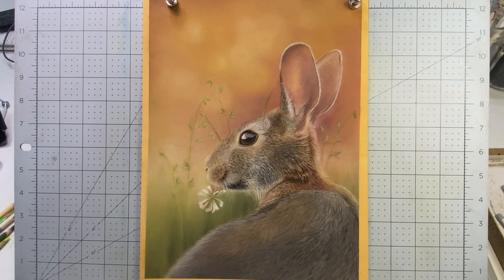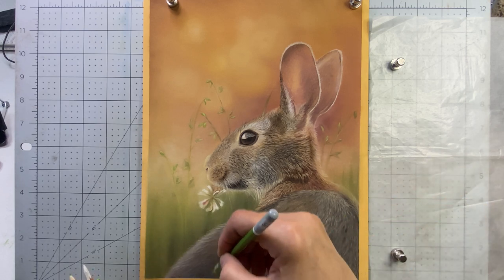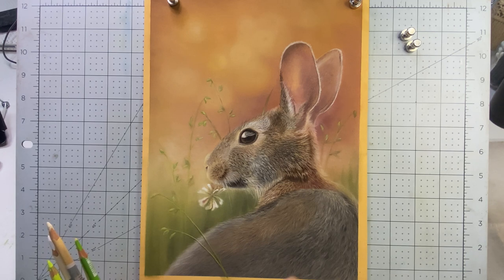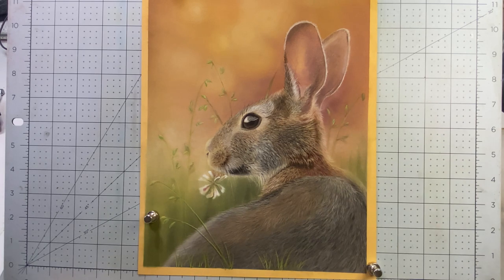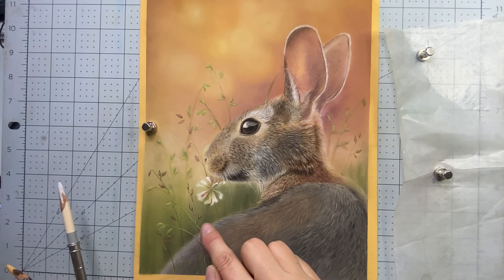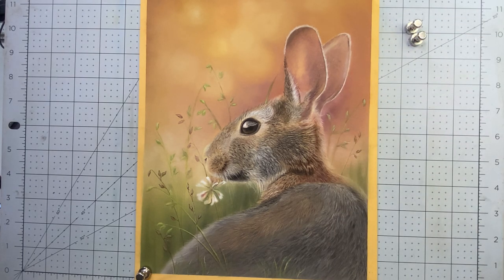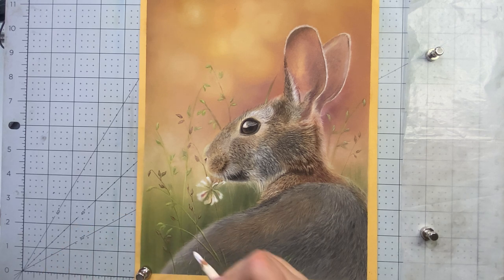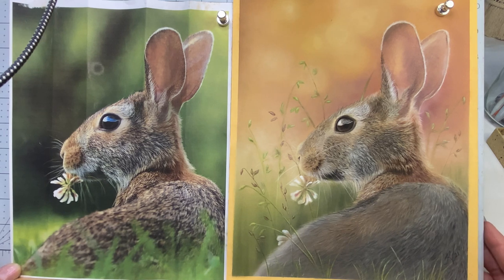Putting the Finishing Touches on the Pastel Hare *Part six of a real time pastel painting tutorial*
Painting a Hare with PanPastel and pastel pencils *Part 5*

Thanks to Gary Bendig @kris_ricepees for making this photo available freely on Unsplash 🎁

Supplies used in this series:
PanPastels for Background:
Burnt Sienna
Red Iron Oxide Extra Dark
Burnt Sienna Shade
Orange Tint
Diarylide Yellow
Diarylide Yellow Tint
Titanium White
Magenta Extra Dark
Bright Yellow Green Shade
Bright Yellow Green Extra Dark
Chromium Oxide Green Shade

Pitt
103, 170, 173, 174, 175, 176, 189, 199

Caran D’Ache
Light Flesh 5%
Light Flesh10%

Cretacolor Black
Prismacolor Nu Pastel White
Caran D’Ache Museum Aquarelle White

(I used Buttercup)
Here is the link to all the Pastels
PanPastels
Pitt Pastel Pencils
Carbothello Pastel Pencils
Wood desk easel

My two favorite pastel teachers-